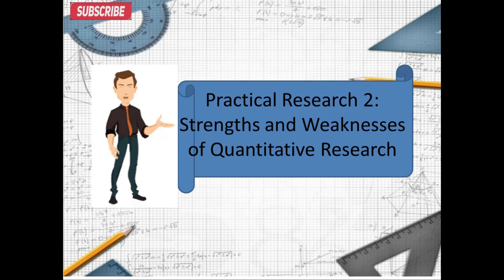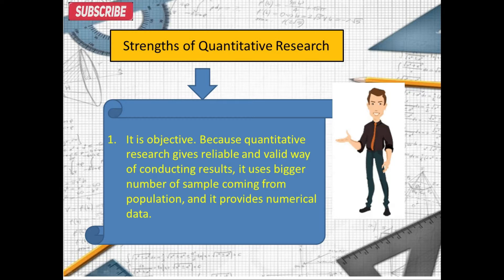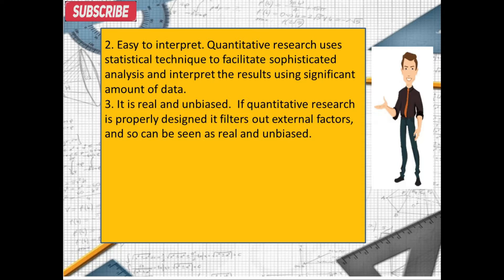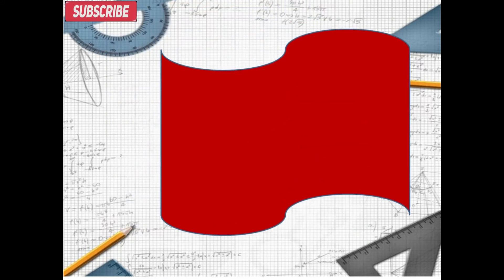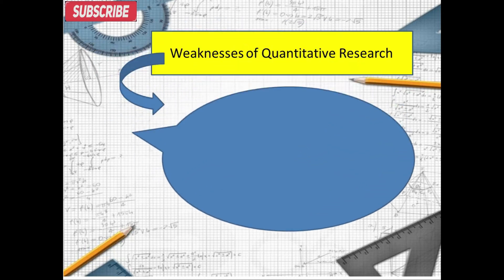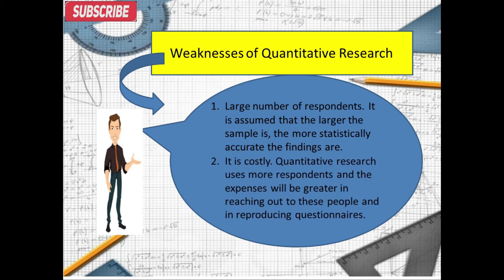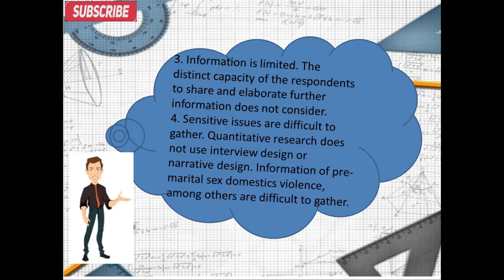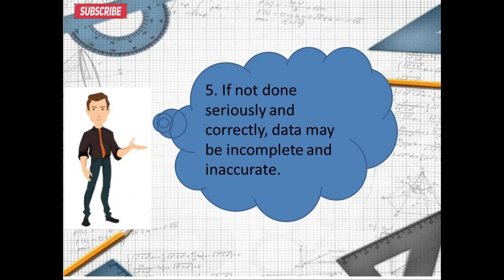strengths and weaknesses of quantitative research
Practical Research 2
MELC base